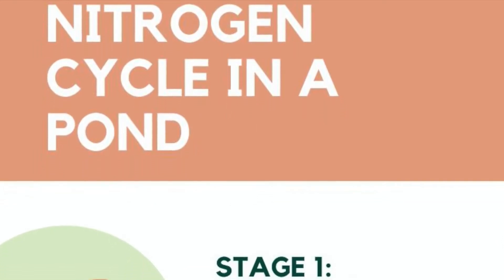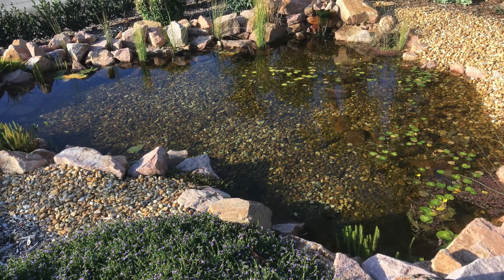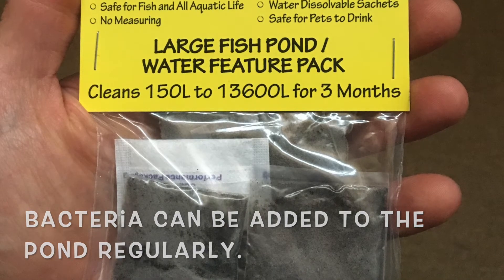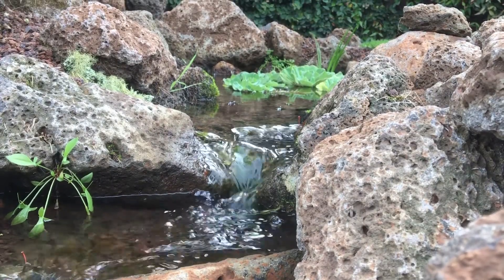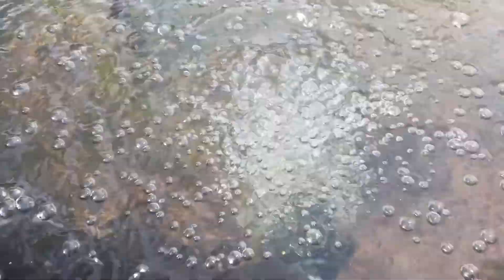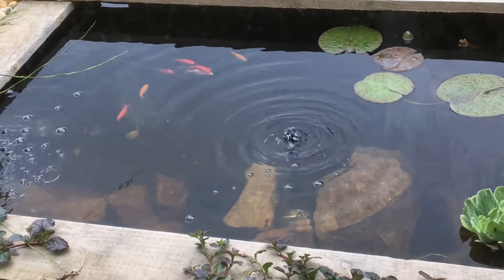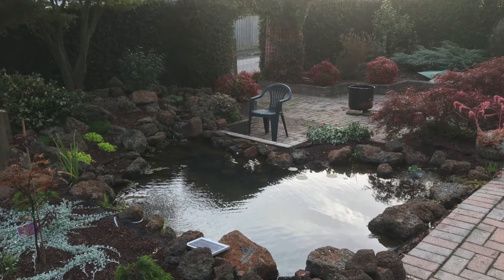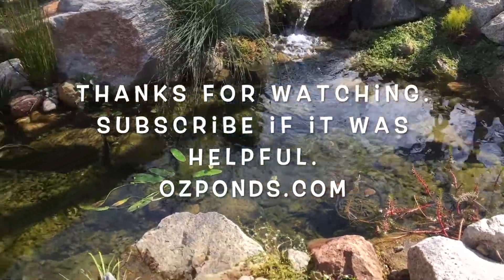Tips for keeping a fish pond healthy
This quick video gives tips on how to maintain a healthy fish pond.

The number one driver of water health is the nitrogen cycle.

The nitrogen cycle is a natural occurring cycle that uses bacteria to convert harmful compounds into less harmful compounds.

Maintaining a healthy nitrogen cycle is the most important thing you can do to provide healthy water for your fish but also crystal clear water for you to enjoy.

The bacteria associated with the nitrogen cycle need surfaces to grow on.

Bare pond liner doesn't provide enough surface area for a typical fish pond. Often the water will go green and need all kinds of filters, uv lights and regular maintenance.

A much simpler way is to create an ecosystem that provides plenty of surfaces for the bacteria to grow on.

Rocks and gravel are perfect for this purpose and give the pond a very natural look.

Next is to consider pond circulation. The general rule is to circulate the water once per hour.

Skimmer boxes provide a great place to hide the pond pumps but more importantly they will remove floating organic material like leaves from the pond before they sink.

If the leavers are allowed to sink they will release more nutrients into the water making the bacterias job and yours a little harder.

Plants should also be added to the pond to help strip out the excess nutrients.

If you would like to really ensure optimal water quality and fish health adding a bog or wetland filter is the way to go.

You can find more information on bog and wetland filters here.